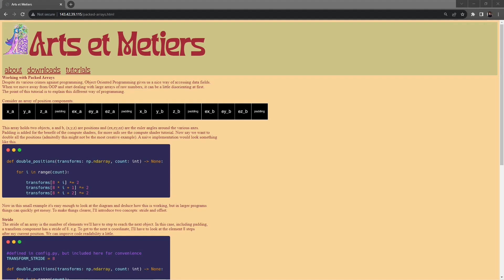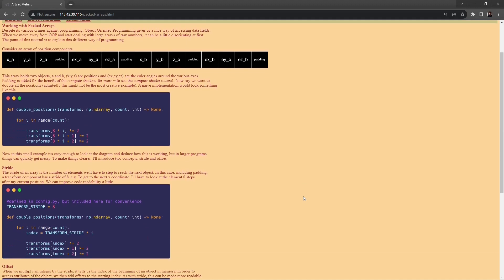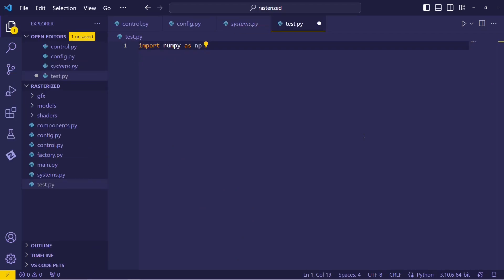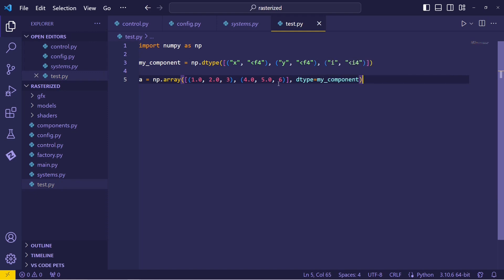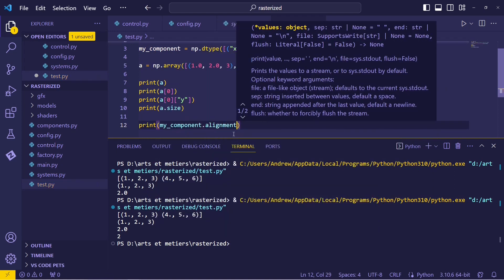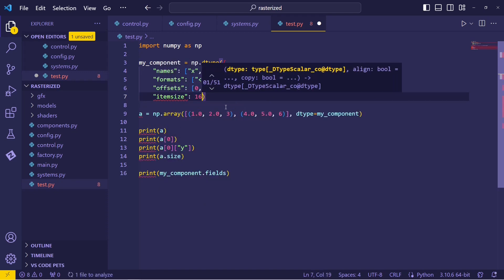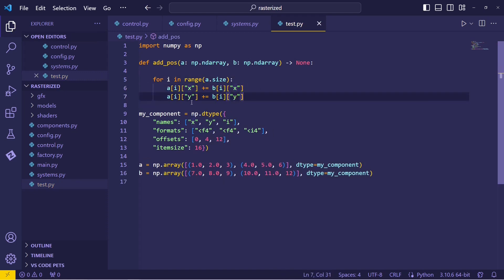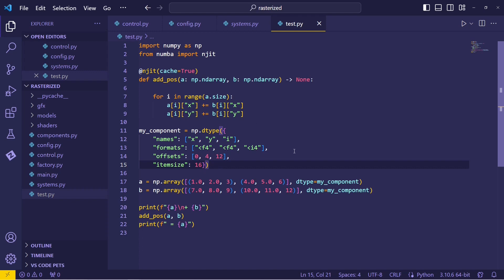Structured Arrays in Numpy